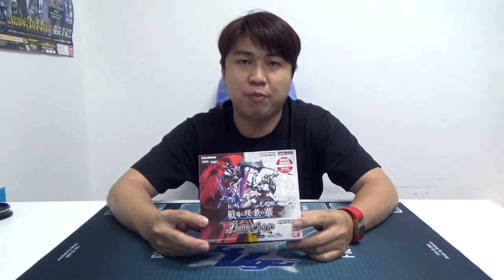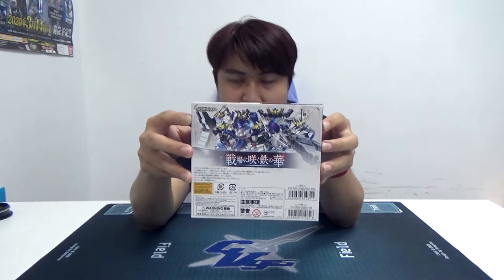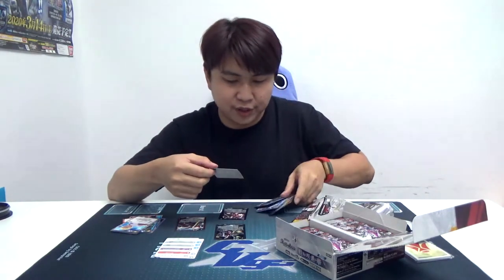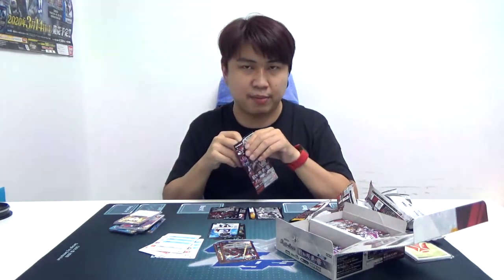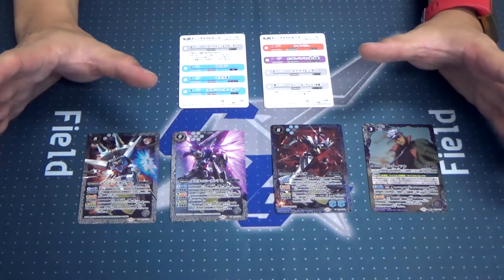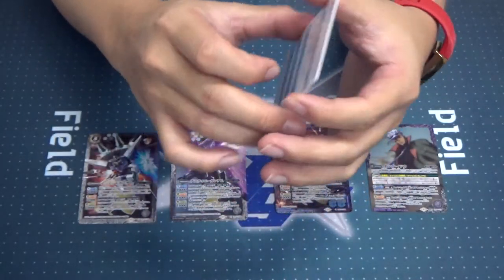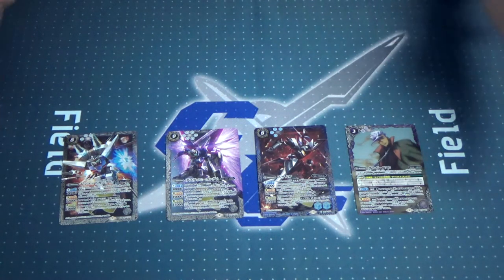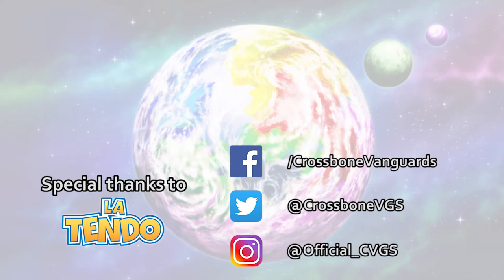Don't Ever Stop. - CB16 Unboxing - Iron Flower's Battlefield (戦場に咲く鉄の華)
Leon takes a look at the newly release Gundam collaboration booster which introduces the widely loved Iron Blooded Orphans! It's time to Raise Your Flag!